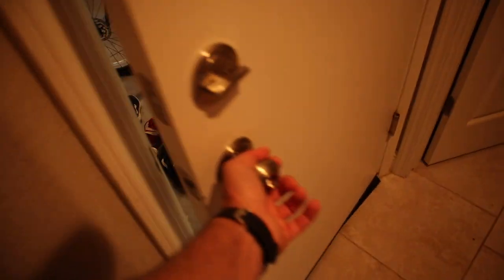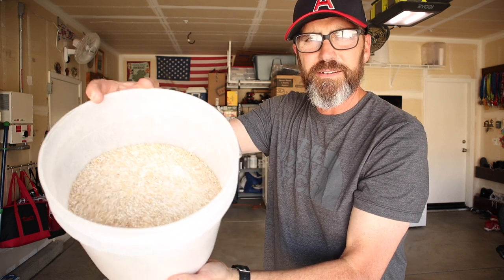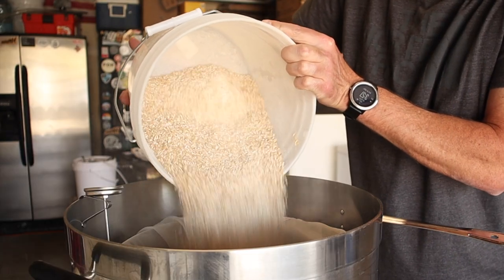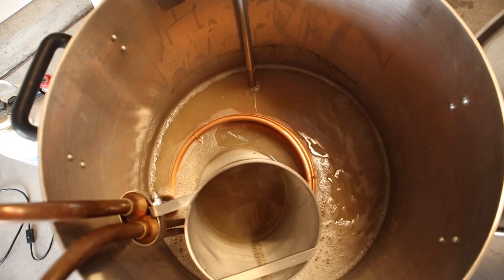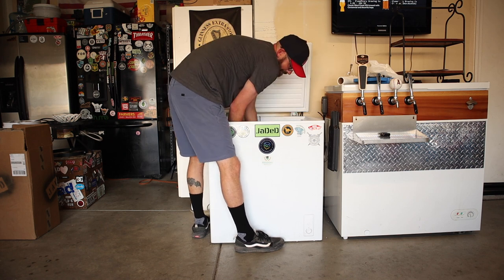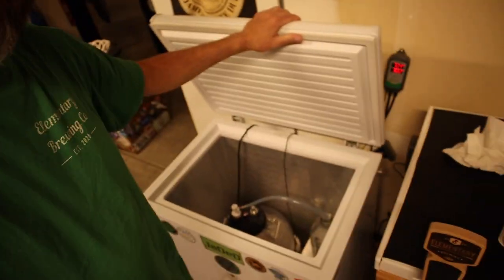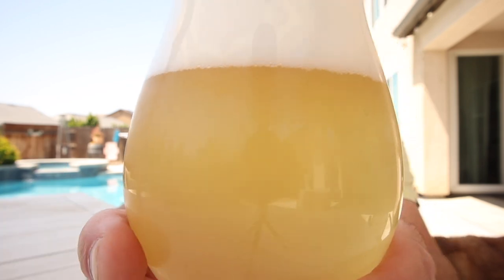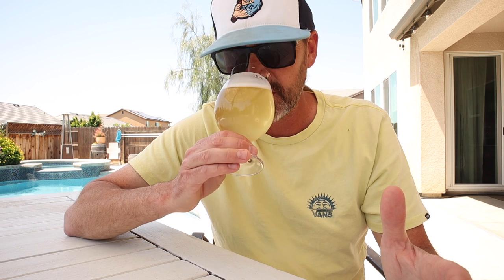Berliner Weisse with Philly Sour - Starsan in my beer...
I brewed an all grain Berliner Weisse using Philly Sour Yeast from Lallemand. I also got 3 cups of Starsan sanitizer in my fermenting beer!!!

Thanks in advance, Brian!

Amazon Links
My Kettle
My Stir Plate
My Flask
My Thermometer
My Inkbird temp controller
My Scale
My Refractometer
My Hydrometer
My PH Meter

My Camera and Mic